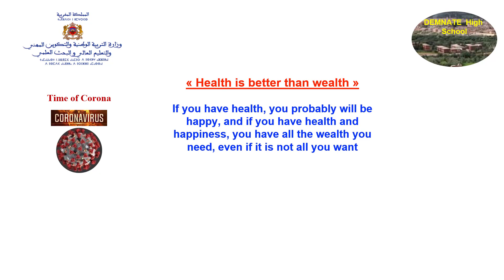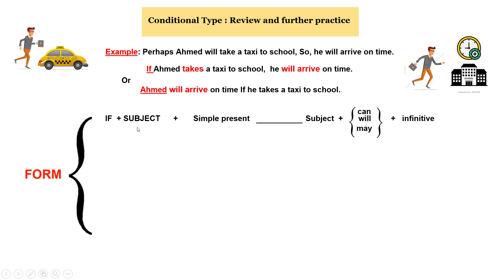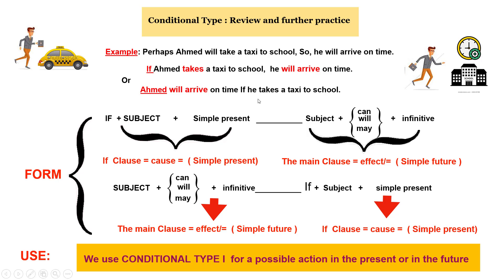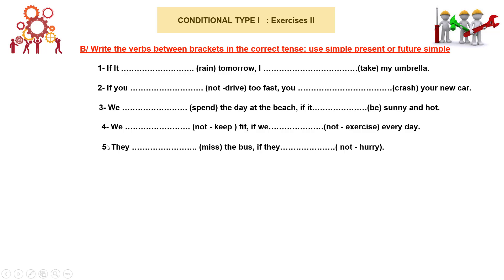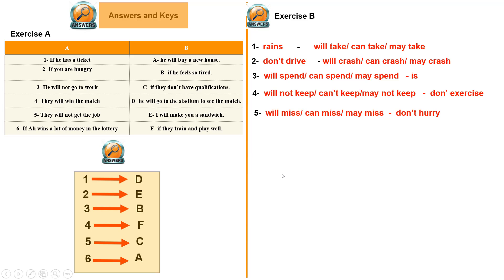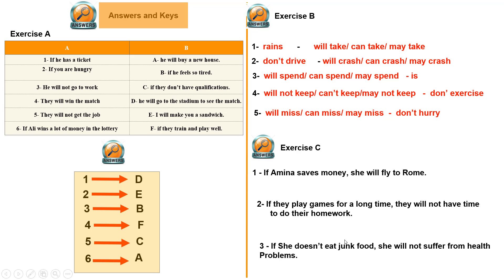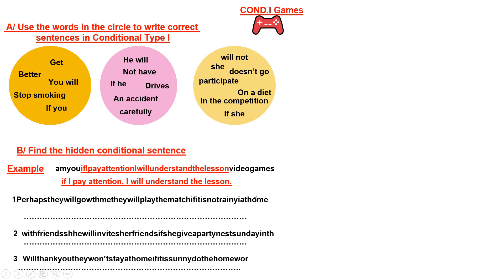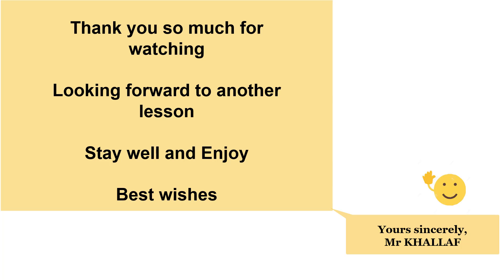Conditional Type I wit Mr KHALLAF, exercises and games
Conditional Type I    Exercises and games